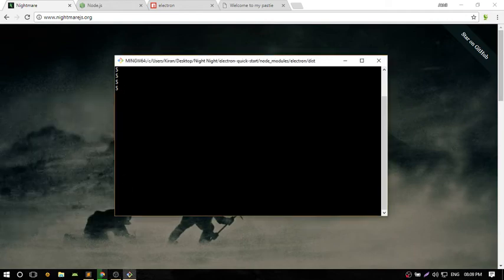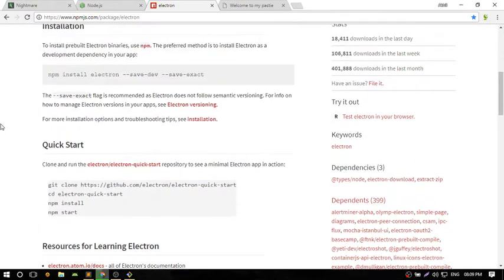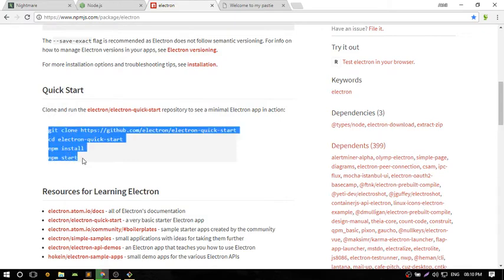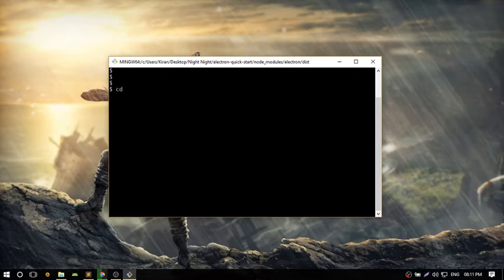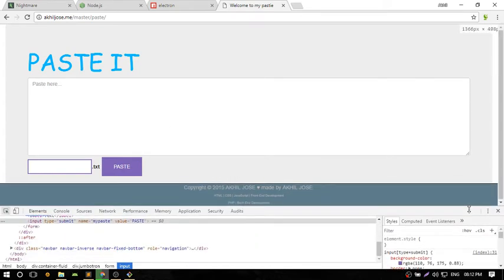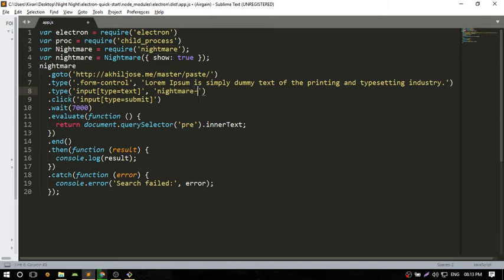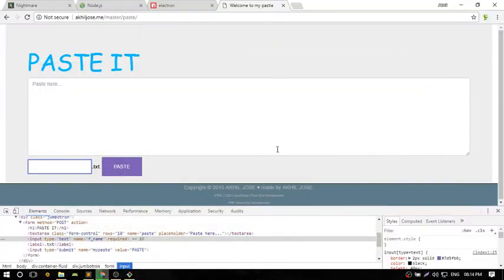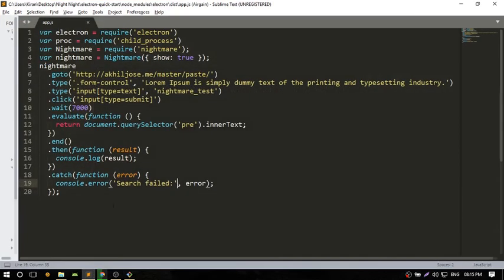Nightmare JS with Electron by Ahil Jose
This is a demo on how to setup electron within the nightmare to monitor the nightmare actions.